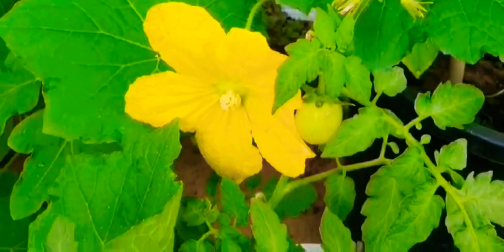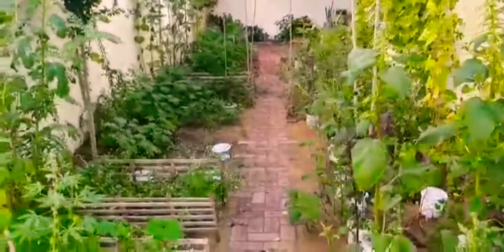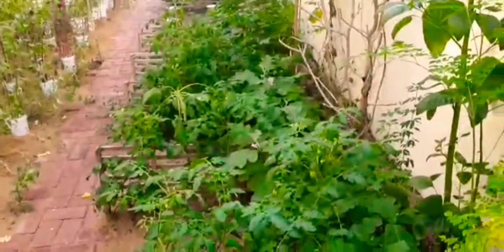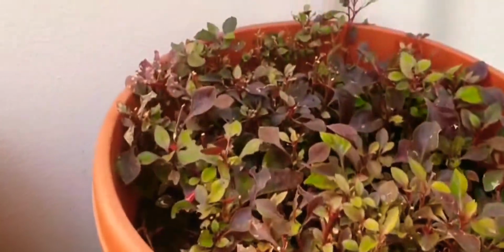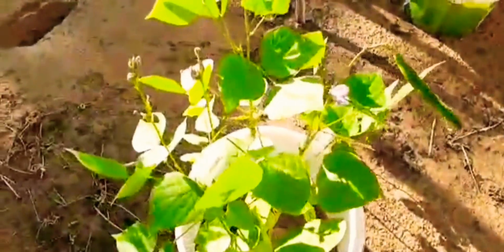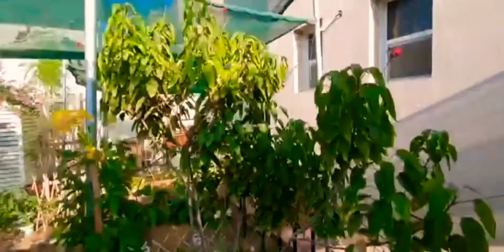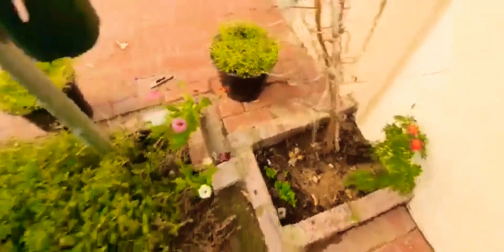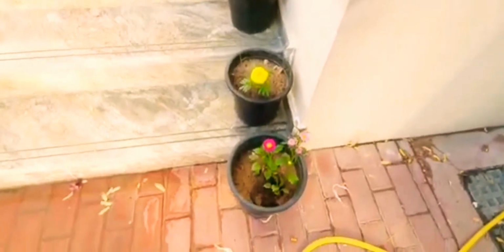@DESERT#🏜 ORGANIC GARDENING 🇦🇪in Dubai BY MR SANKAR 🦋🌾🥬🍓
Mr. Sankar after joining our Group in Sep 2020... Taken extreme efforts, to make desert sand fertail using direct natural composting method.

The result were super amazing 😍. So, slowly and steadily he started to grow many Vegetables, Greens, Micro Greens and fruits.

Here, he shares his success story of Patience with persistence to grow our own food 💯 percent naturally 🙌 🤗